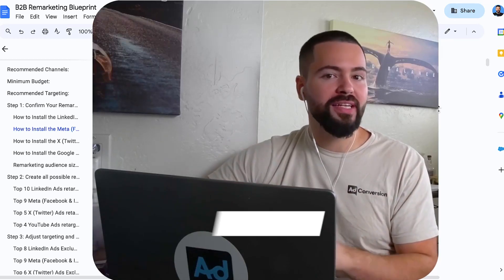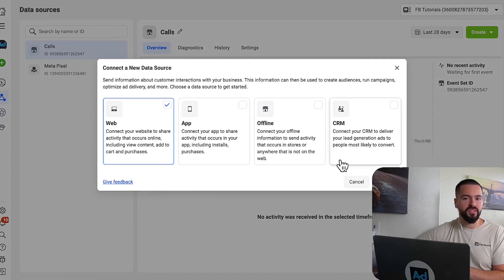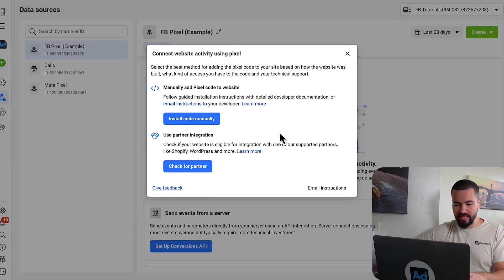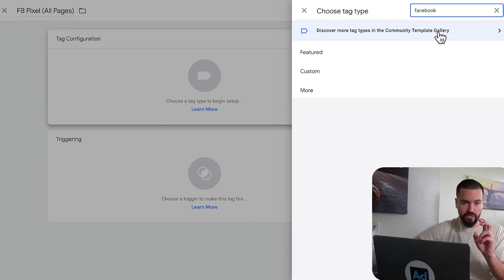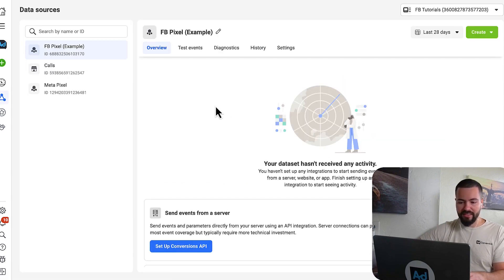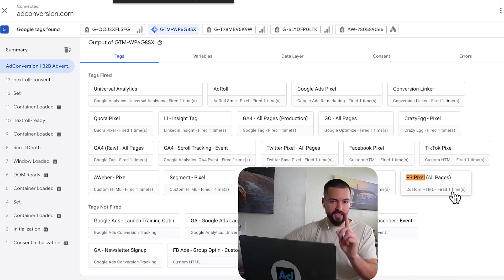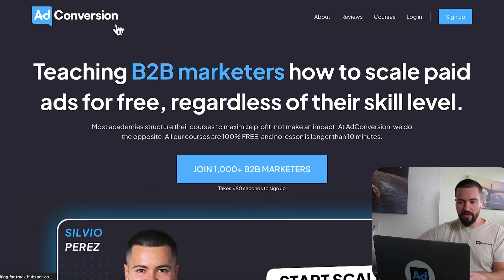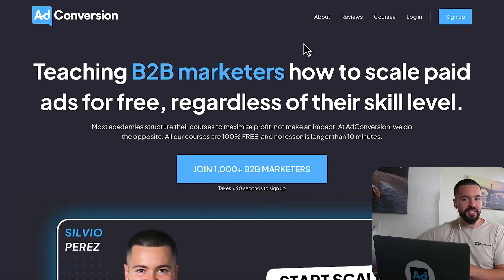How to Install the Meta Pixel (FB & IG) In 6 Steps | Beginner's Tutoria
How to Install the Meta Pixel (FB & IG) In 6 Steps | Beginner's Tutorial